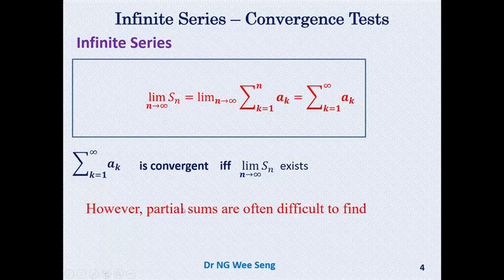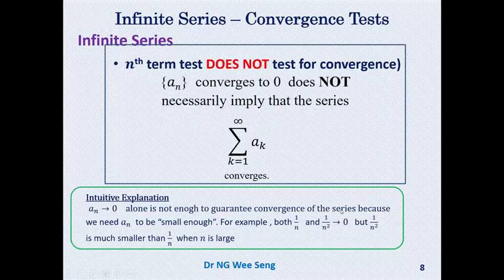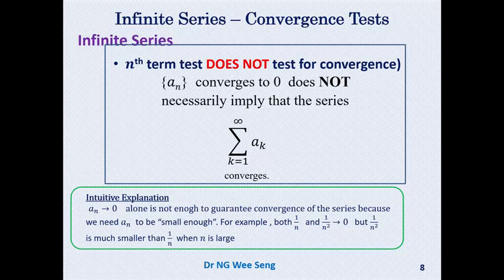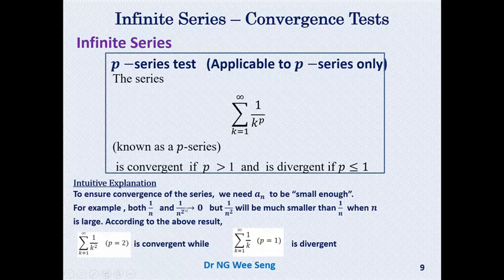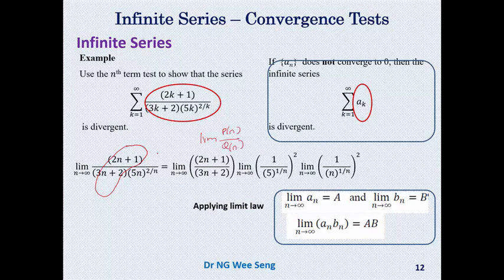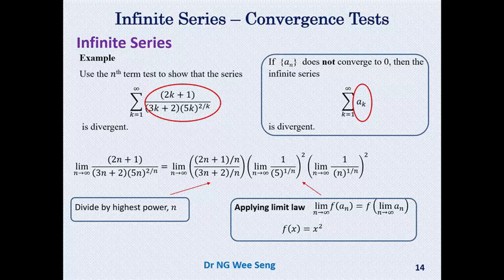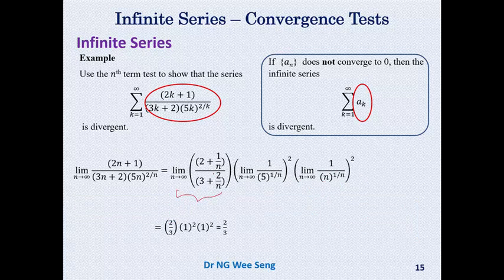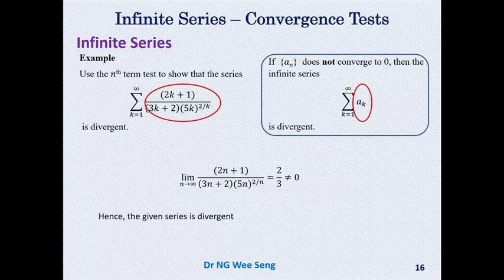MA1511 V5 Chap 5.3 - Nth term test & p-series stest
**Overall Summary:**

This video covers Section 5.3 of MA1511 Chapter 5 (Infinite Series), introducing two convergence tests that let us determine whether a series converges or diverges without computing partial sums directly: the n-th Term Test (Divergence Test) and the p-series Test. The video closes with a worked example applying the n-th Term Test to prove a given series is divergent.

**Video Chapters:**

**0:00 – Introduction to Convergence Tests**
Recaps that testing convergence via the sequence of partial sums Sₙ is often impractical since Sₙ is hard to compute for most series (it's tractable mainly for geometric series). This motivates the need for convergence tests that bypass partial sums entirely, setting up the two tests covered next.

**1:23 – The n-th Term Test (Divergence Test)**
Covers Result 5.3A: if the underlying sequence {aₙ} does not converge to 0, the series Σaₖ is automatically divergent. Importantly, clarifies that the converse does NOT hold — aₙ → 0 alone does not guarantee convergence. Illustrates this with 1/n and 1/n², both of which converge to 0 but whose corresponding series behave differently (previewing the p-series test).

**3:16 – The p-series Test**
Introduces Result 5.3B for series of the form Σ(1/kᵖ): convergent if p › 1, divergent if p ≤ 1. Explains the intuition — larger p makes 1/kᵖ shrink to 0 faster, which is what convergence requires. Notes the harmonic series (p = 1) as the classic example of a divergent p-series, and confirms why 1/n gives a divergent series while 1/n² gives a convergent one.

**4:27 – Worked Example: Applying the n-th Term Test (Video Example 5.3.1)**
Full walkthrough showing that the sequence in question decomposes into simpler limits (using limit laws and the formulas aᐟⁿ → 1, n¹ᐟⁿ → 1 from Section 5.1), evaluating step by step to a final limit of 2/3. Since 2/3 ≠ 0, the n-th Term Test confirms the series is divergent.